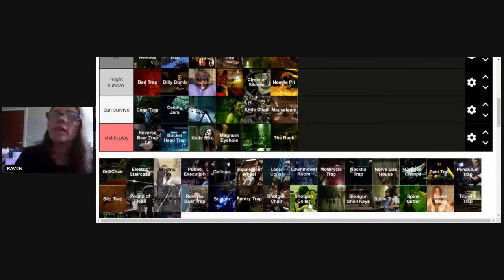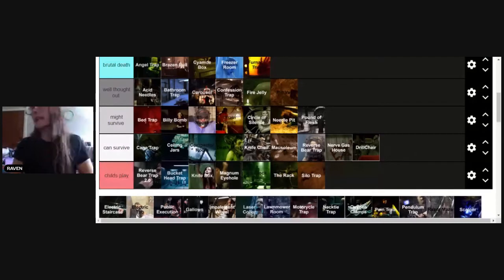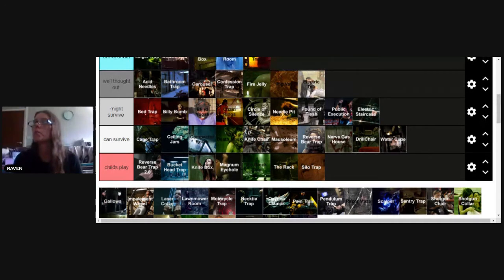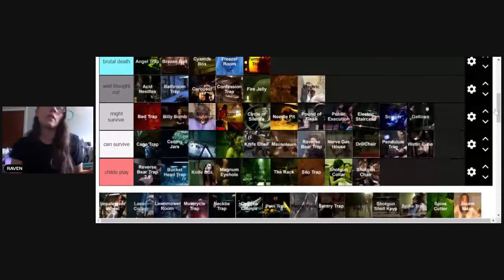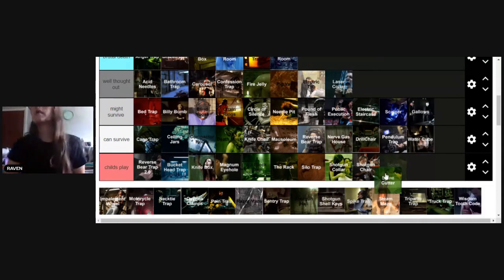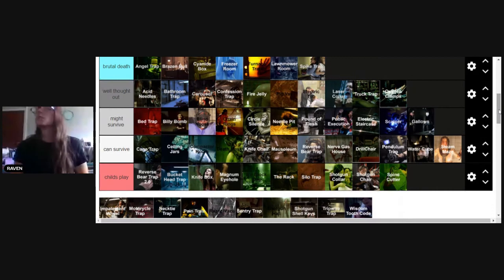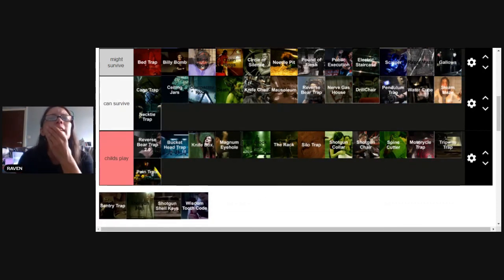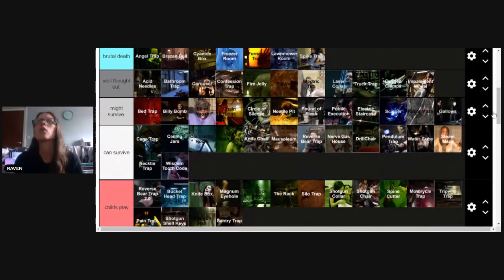SAW MOVIES SERIES | TIER LIST RANKING TRAPS | BEST TO WORST | PART TWO